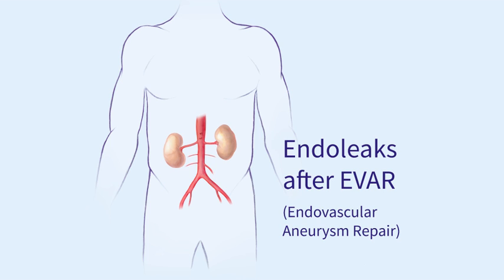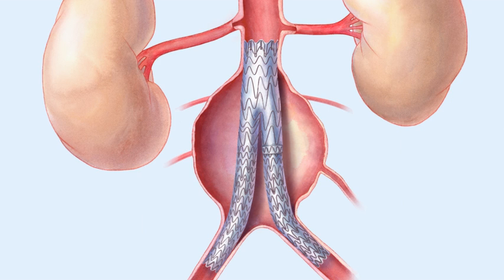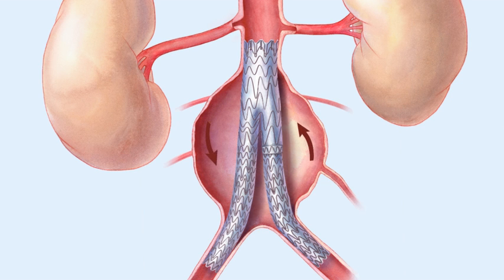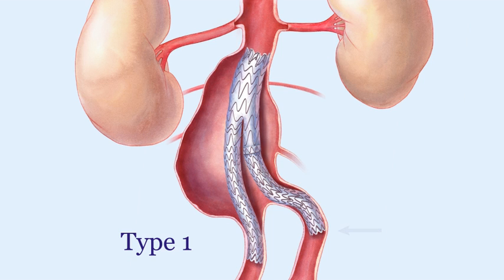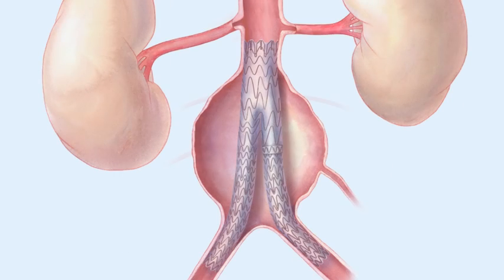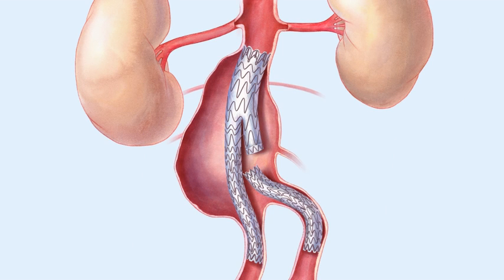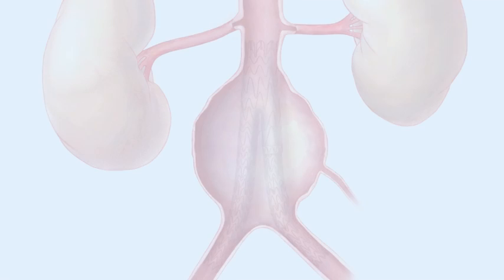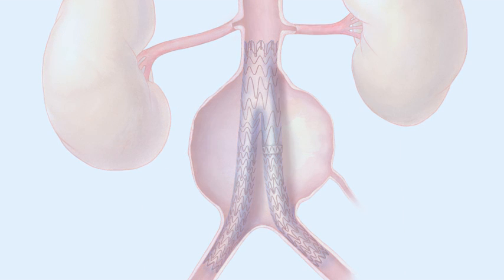Endoleaks after Endovascular Repair of Thoracic Aortic Aneurysms (EVAR)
Endovascular aneurysm repair, or endovascular aortic repair (EVAR), is a type of endovascular surgery used most often to treat an aortic abdominal aneurysm. EVAR is a minimally invasive surgical option and is done without a large incision. Instead, the doctor makes a small incision in the groin. He or she will insert special instruments through a catheter in an artery in the groin and thread them up to the aneurysm. At the aneurysm, your doctor will place the stent and graft to support the aneurysm.

“Endoleaks” are among the unique complications seen after EVAR. An endoleak occurs when blood continues to flow through the aneurysm sac. This animation from Johns Hopkins Division of Vascular Surgery demonstrates various types of endoleaks experienced following placement of a stent during EVAR procedures.